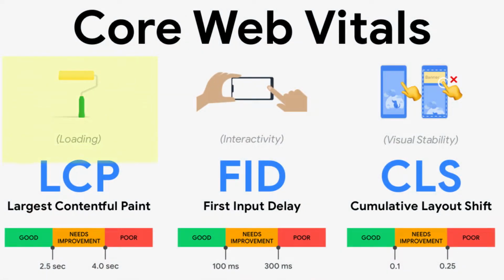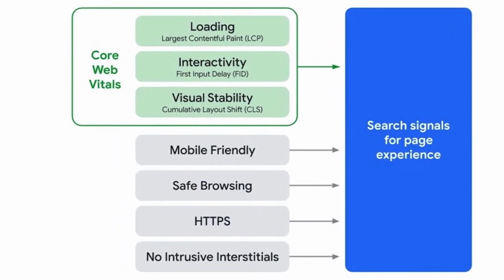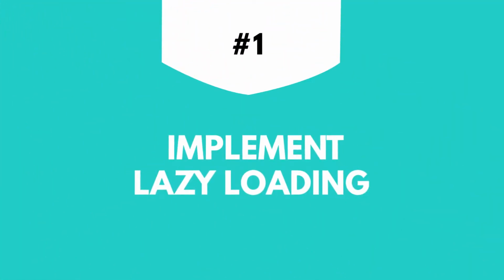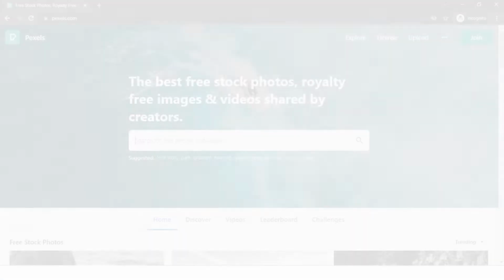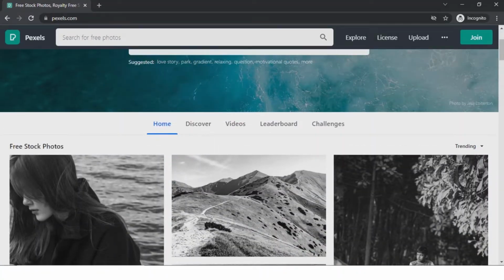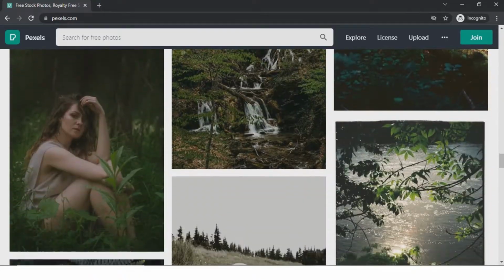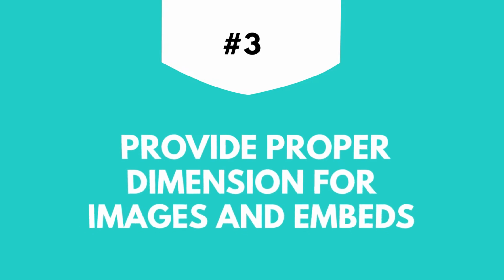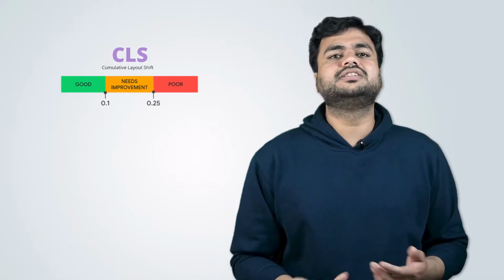5 Useful Core Web Vitals Tips To Improve Your Website's Speed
Everyone wants a fast-loading website. And if your website is taking more than 3 seconds then the chances are that people can leave your website even before it loads.

Your website’s page speed matters the most if you want to attract more users to your site.
And for that what you need to do is. “Improve your Core Web Vital Score”.

Apply these 5 Tips and Improve your Website's speed.

For more details read my blog Core Web Vitals:- How To Measure & Improve Them To Rank Higher

1:10 - implement lazy loading
2:27 - optimize and compress image
3:45 - provide proper dimension for images and embeds
4:35 - improve your server response time
5:42 - reduce javascript

Also, watch my recent uploads:-